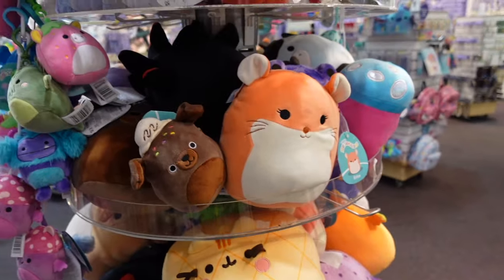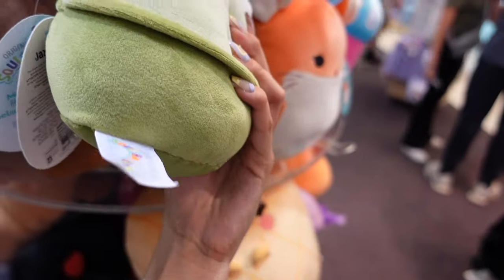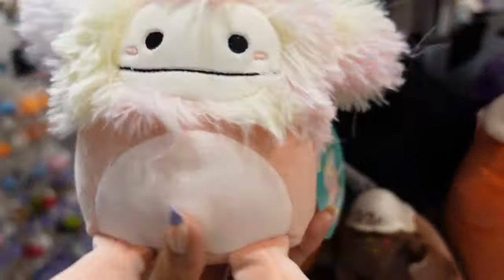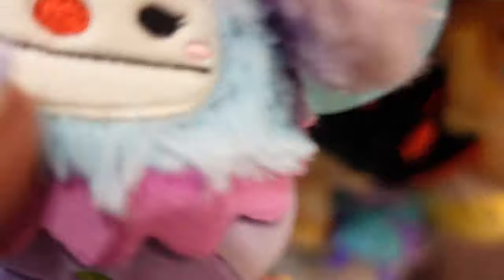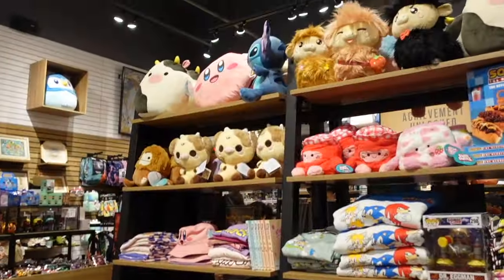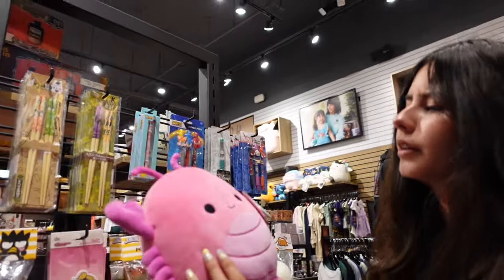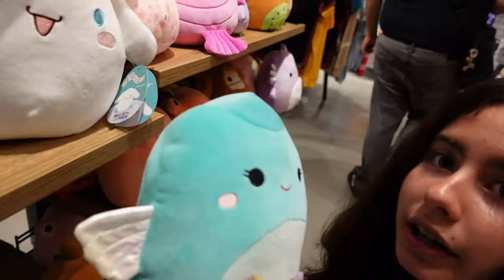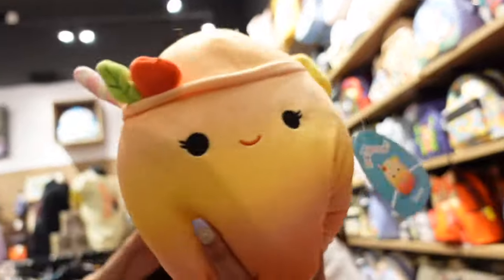Squishmallow hunting at the mall | NEW cows at Claire's